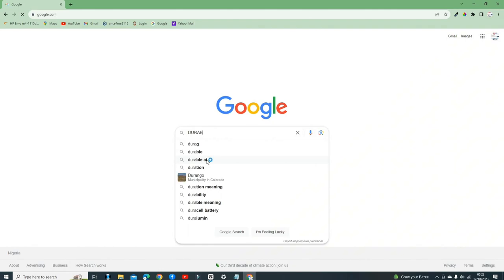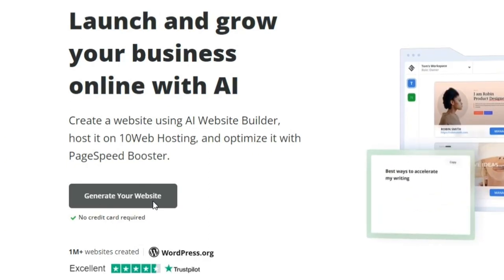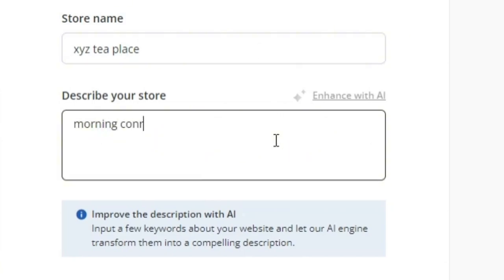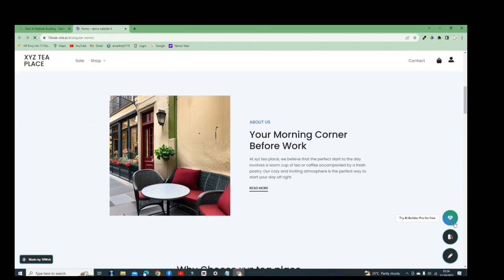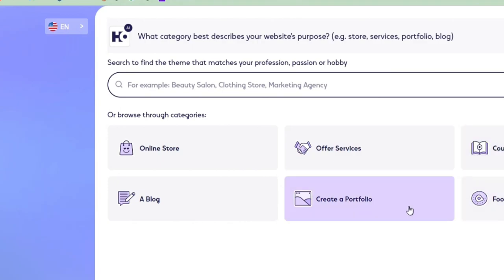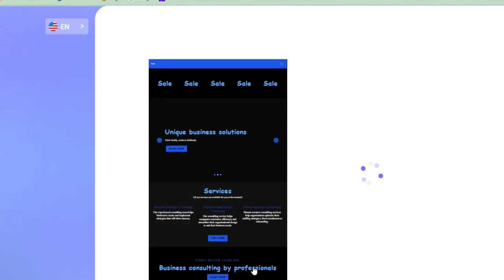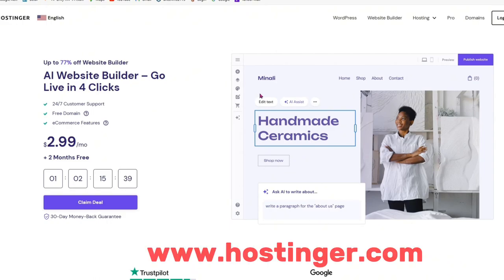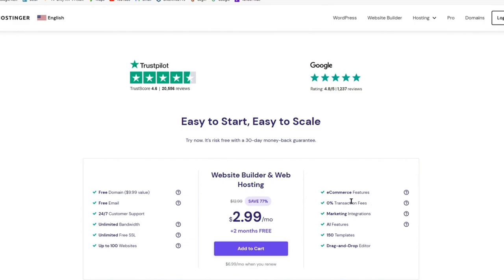How to create a blog & website with AI (Artificial Intelligence)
Creating your first website or blog is much easier using AI. businesses are using tool like HOCOOS and 10WEB to give their project a face lift.